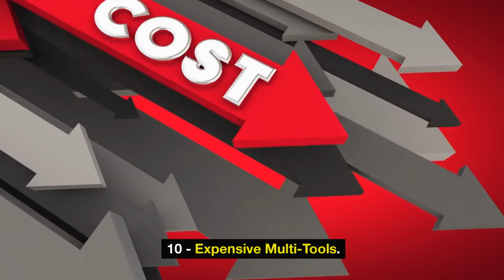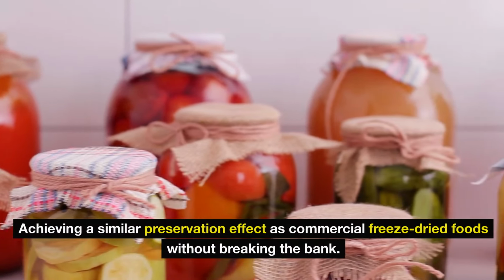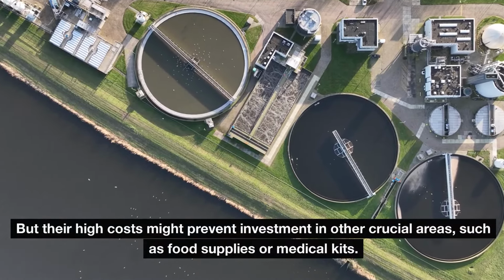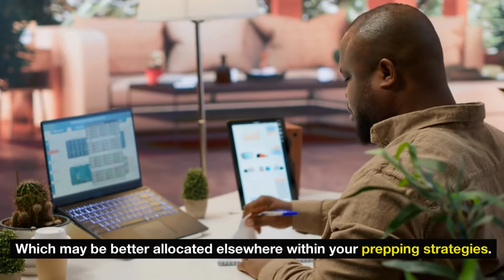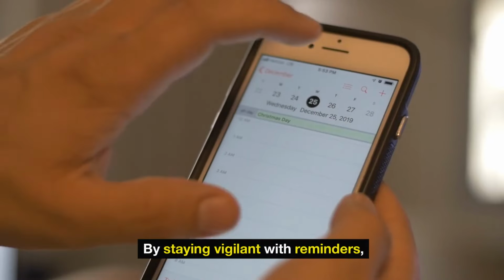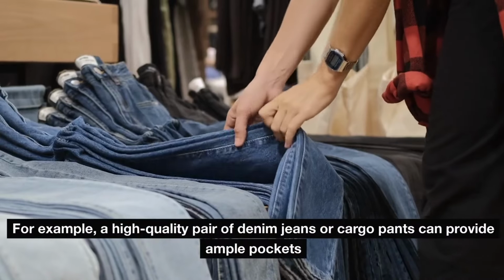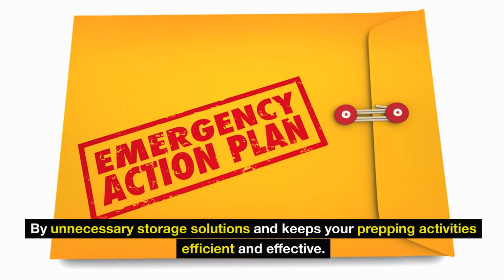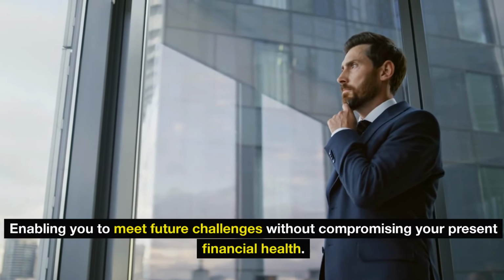10 Prepping Items That Are Secretly Draining Your Budget!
10 Prepping Items That Are Secretly Draining Your Budget!

In this eye-opening video, we uncover 10 prepping items that might be secretly draining your budget! While prepping for emergencies is essential, not all purchases are as budget-friendly as they seem. From overstocking on perishable goods to investing in unnecessary gadgets, we'll help you identify where you can cut costs without sacrificing preparedness. Learn how to make smarter choices that ensure your safety and financial health. Watch now to discover these hidden budget pitfalls and start making more informed decisions for your prepping strategy. Don't let your preparedness efforts go uneconomically overboard—get savvy with your spending today!